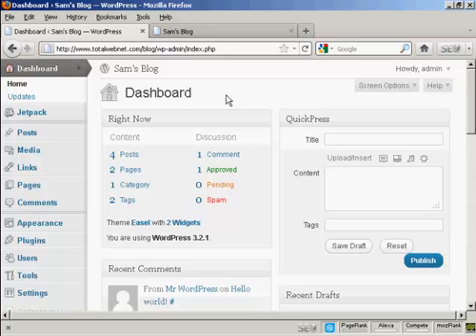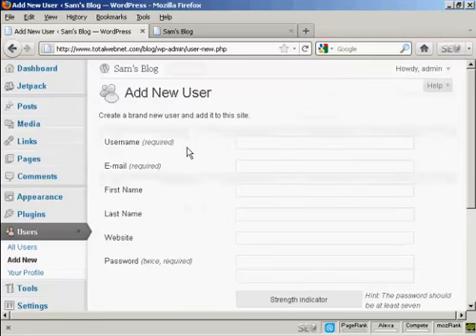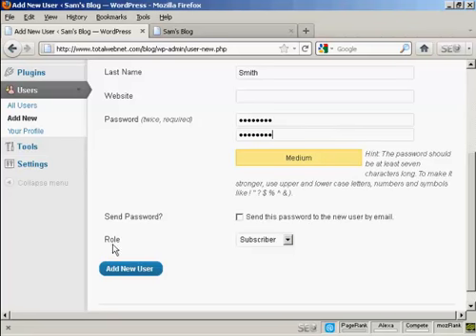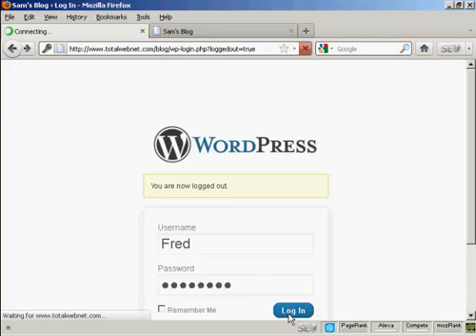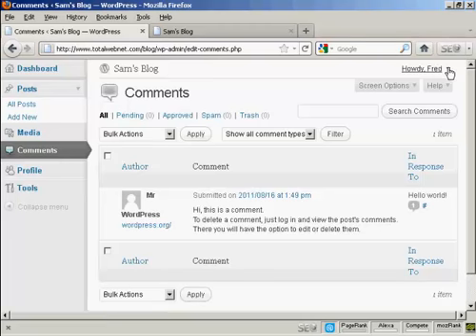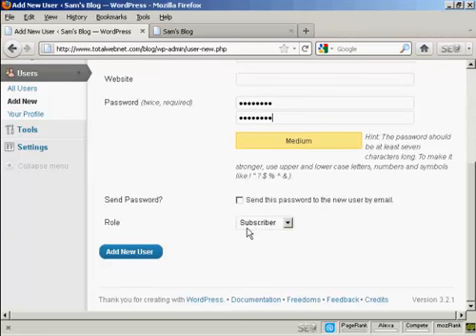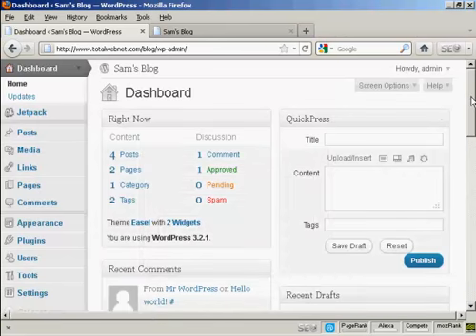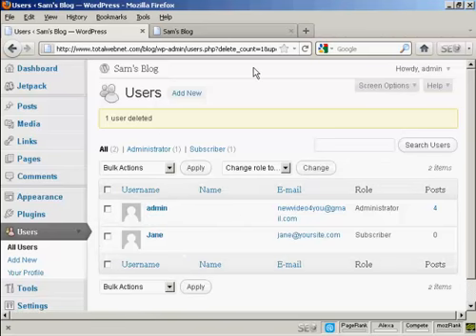How to Add and Manage Users in WordPress